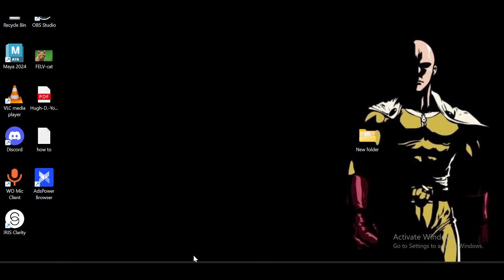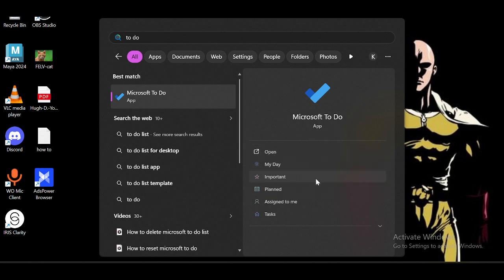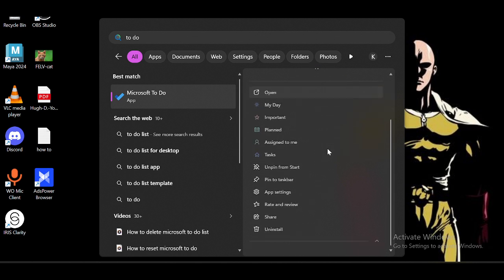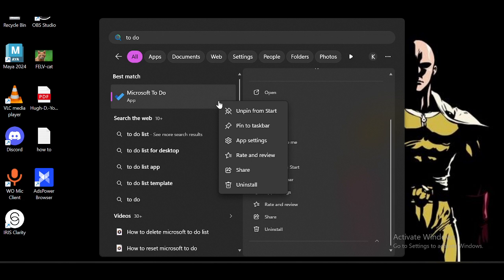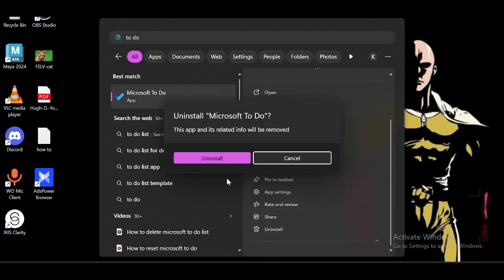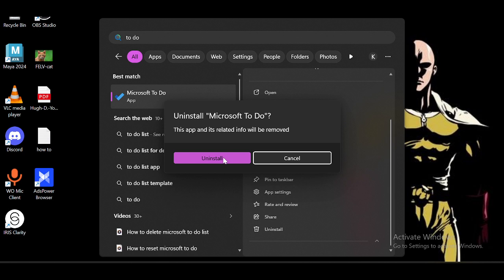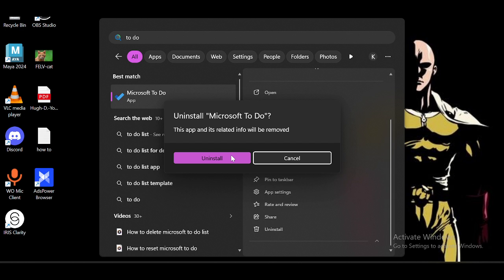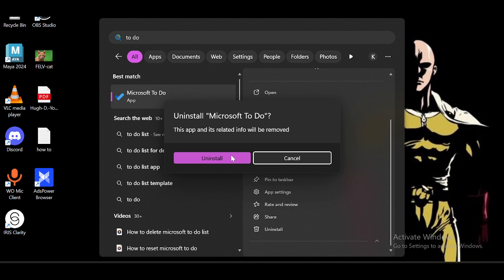How To Remove Microsoft To Do (Right Way)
In this video, we will guide you through the process of removing Microsoft To Do from your device. Whether you're looking to uninstall the application permanently or simply want to manage your installed software better, this tutorial covers all the necessary steps to ensure a smooth removal experience.

You'll learn how to navigate through the settings to uninstall Microsoft To Do safely, as well as alternative methods if needed. Watch till the end to ensure you’re equipped with all the information to handle this task efficiently.